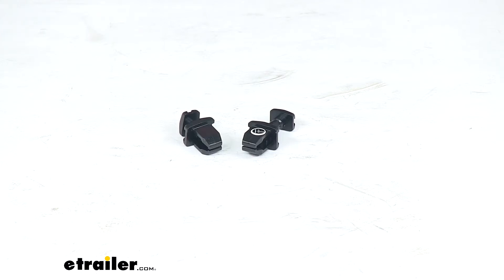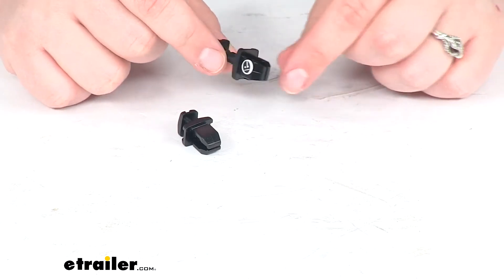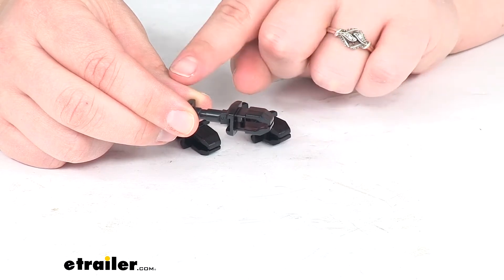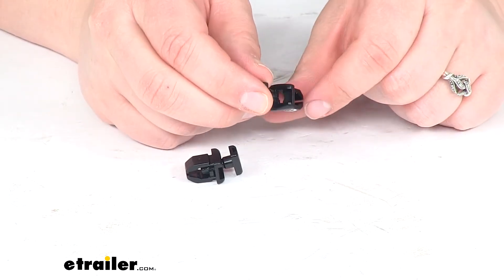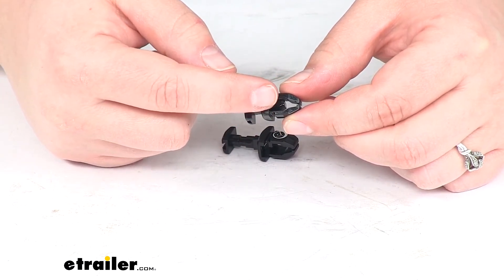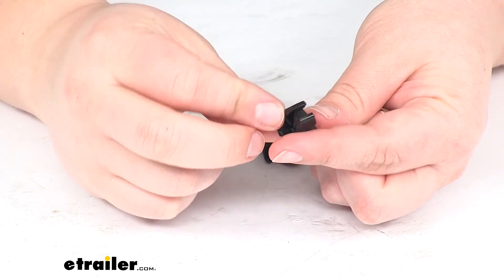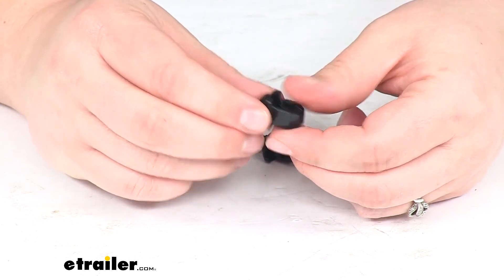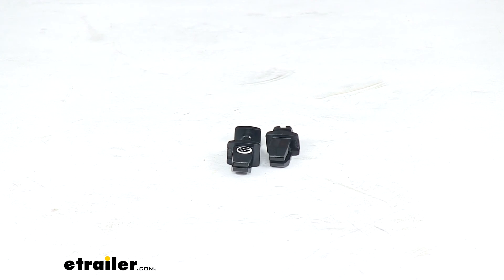etrailer | The Low-Down on the Refrigerator Vent Latches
Ellen:              Hey everyone. I'm Ellen here at etrailer.com. Today, we're taking a look at the JR Products Refrigerator Vent Latches. Now, these are just going to be these small clips that help to hold that refrigerator vent on your RV on the outside, helps to hold that piece in place. So a lot of times these are kind of easy to break off or if you're having to do any maintenance or repairs to your refrigerator vent, these can get damaged somewhere along the way.So these are going to be a direct replacement for them. Now there's two different styles.

There's going to be thin, which these are and thick. They just are going to hold a little bit better in one wall versus another. So this is designed to fit in a 16th inch thick wall, so something that has those thinner walls. These also can work for your interior converter doors as well.Those are kind of the metal doors, so a lot of times that's what the thinner version is going to look like. The thick version is going to be these guys.

So it has a thicker channel right there. That's what actually fits in the wall. That's what's going in between the wall. This is going on the inside. This is what actually sticks outside, so that little channel right there is the actual part that will fit in between the wall.

So these guys will fit that thicker design.These are also sold separately here at etrailer.com, that is going to be a different part number though. So when you first get these, they're going to have this little post kind of attached as you see it. To get it in place to where you actually use it like you see here with that post going through, you need to just kind of wiggle this and it'll snap off and then you can push it through the hole that's just right underneath there.Now, it might take a little bit of patience. You might even need to get a pair pliers in some cases to actually get that pushed all the way down in there. Whenever I was working with it, there are a couple little tabs on the inside that are just designed to help keep that post going up and down straight.

I kind of bent one to the side. I don't think that's a big deal, as far as the function of this clip. It's just, again, there to kind of be a guide for that post as it goes in place.So you might be able to kind of see that little tab just right there on the clip. On this side, it's kind of going from the bottom up and it's a little bit whacked out of place. Again, I don't think it does anything to affect the usability of the clip. But if you pull this piece out, it loosens it up and then you can push that into place, then push the kind of slotted end forward and turn it. It should split those little teeth and that's going to expand.That's what holds our vent cover in place. So you can see it's kind of spread out, those two teeth now and that's what keeps it from backing. Again, just to go the reverse, turn that. And I pulled it away from myself. So if we turn that, now it's sitting flat and we could pull that centerpiece out and remove it.So a pretty useful little piece. It's going to help to keep that cover in place and it is covered by a lifetime warranty from JR Products. So if you have any issues, you can always get new clips, but pretty easy maintenance to do for your RV refrigerator vent or your converter door to keep those in place.The part number for the thick version that's available here at etrailer.com that is 372245, if you need to pick up those as well or instead of these guys. But that's pretty much going to do it for our look at the JR Products Refrigerator Vent Latches. If you need any other accessories or replacement parts, you can always turn to etrailer.com to find those items to make life a little bit easier.